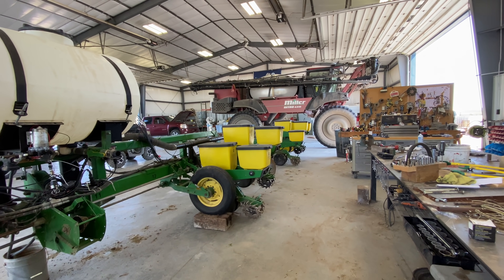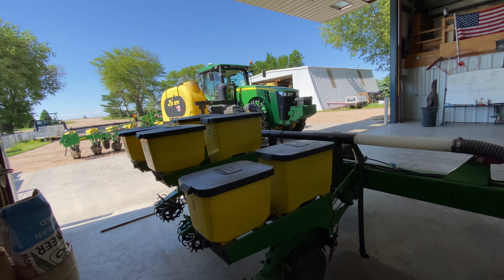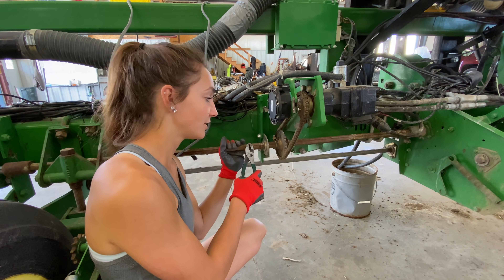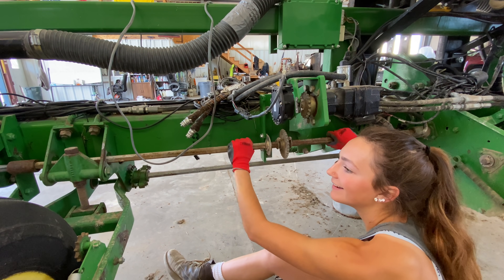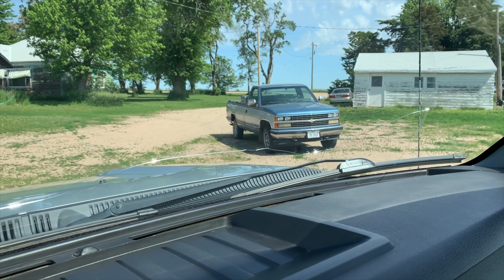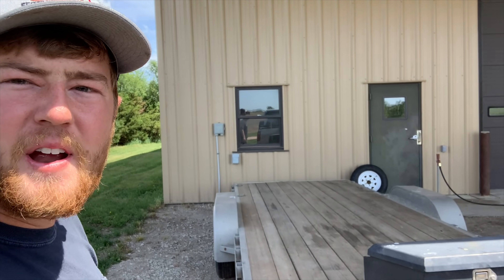We're Doing WHAT To The Planter??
I really am not looking forward to putting it back together. I did have a great time running errands. Where is your favorite lunch spot?

Thank you to my patrons who are putting me through college!!

Buy some Laura Farms shirts here!